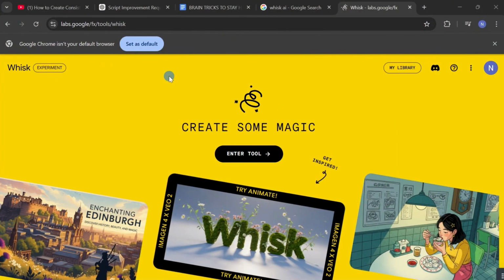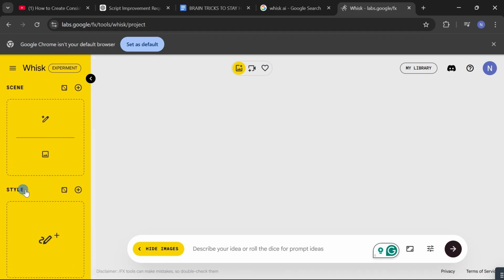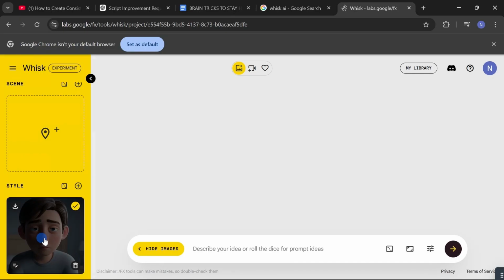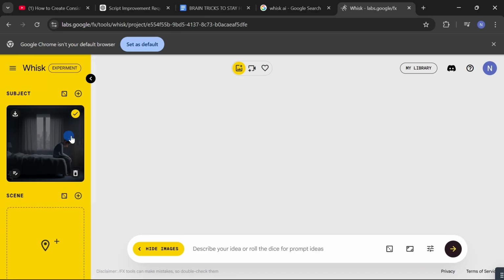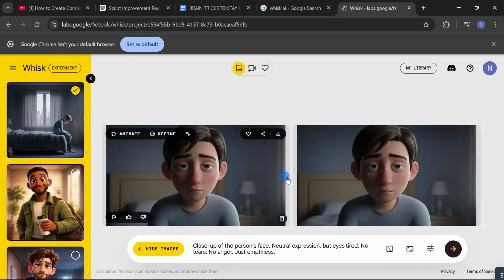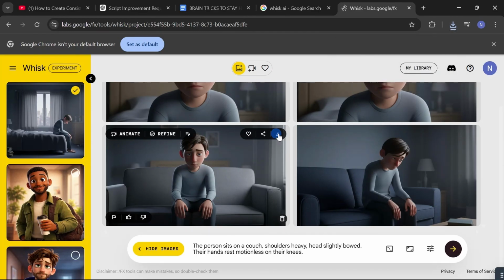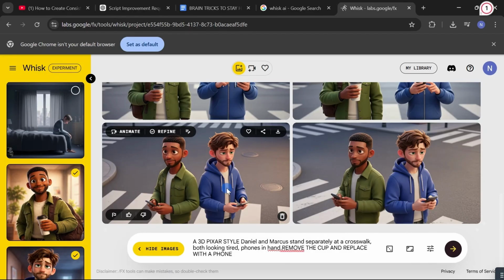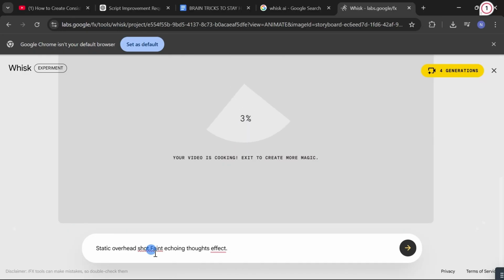How To Create Consistent Characters with Whisk AI For Faceless YouTube (2026 Full Tutorial)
Want to build a faceless YouTube channel but struggling with inconsistent AI characters?

In this full Whisk AI tutorial, you will learn how to generate consistent AI characters and videos for your faceless YouTube channel without the images changing every time.

I walk you step by step through:
• How to set up Whisk AI for character consistency
• How to lock facial features and identity
• How to generate matching video scenes
• How to build scalable faceless YouTube content
• How to automate your workflow

If you are building a storytelling channel, finance channel, history channel, AI automation channel, or any faceless brand, this method will save you hours and increase your production quality.

This tutorial is beginner friendly and designed for creators who want clean, professional AI visuals that stay consistent across videos.